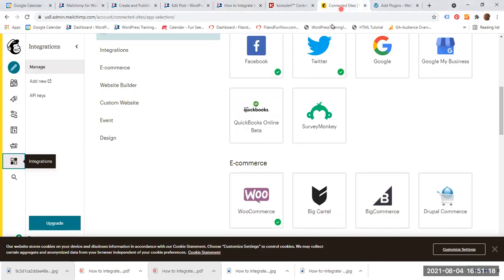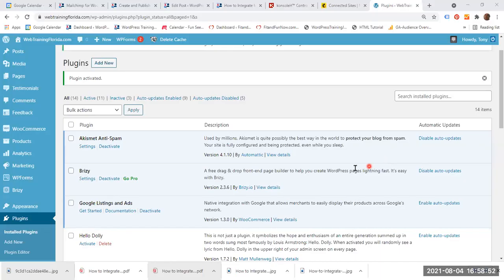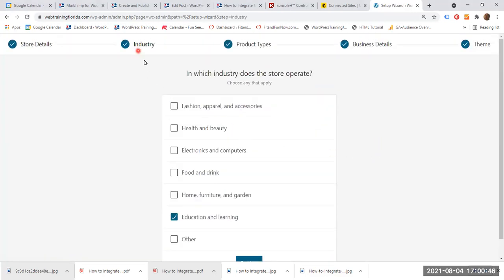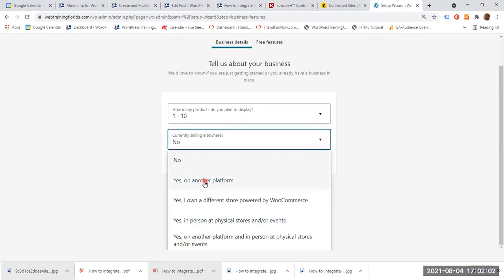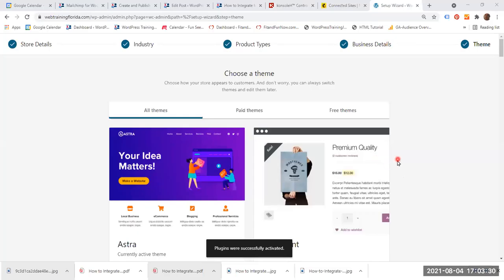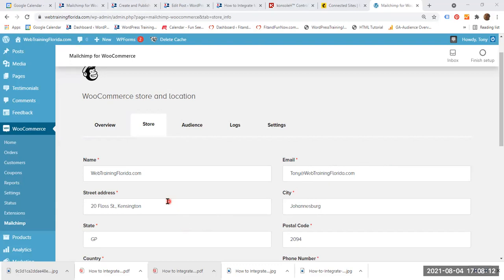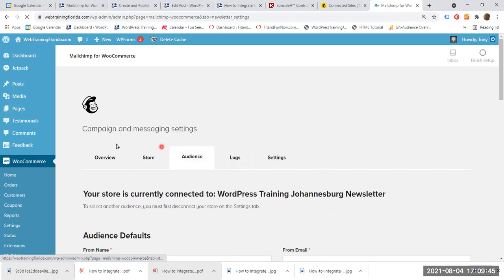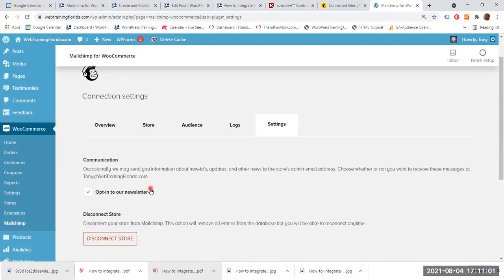Sell Online - How to Integrate Mailchimp with WooCommerce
How to Integrate Mailchimp with WooCommerce – Build custom segments, send automations and track purchase activity in Mailchimp. If you have a MailChimp account and you have added the WooCommerce plugin to your website, integration will take less than 2 minutes. That easy!